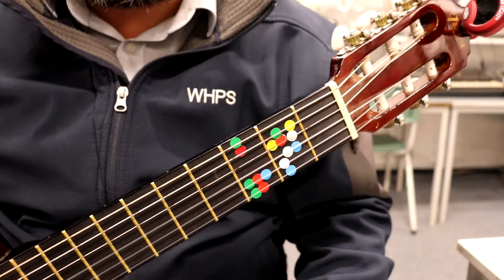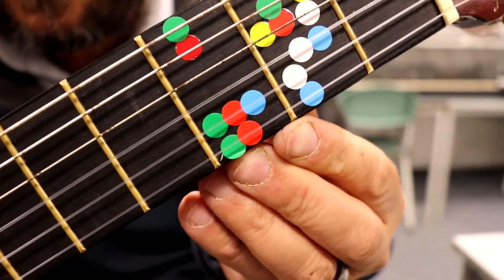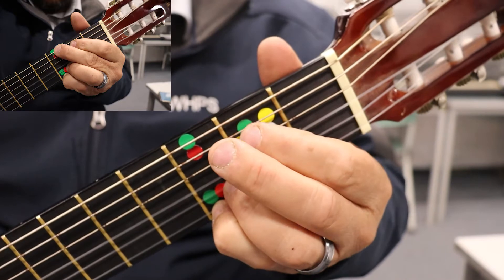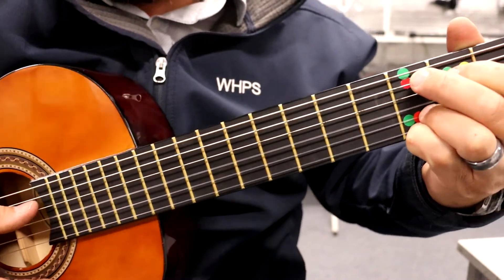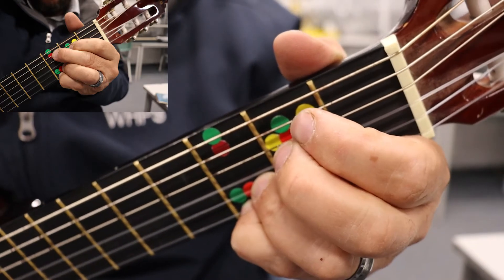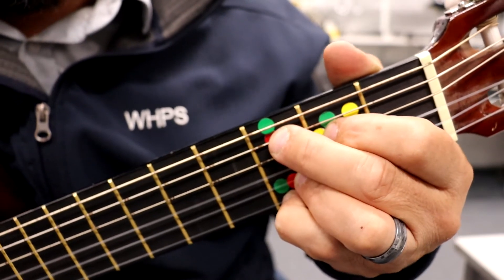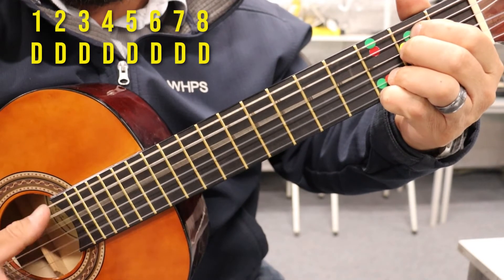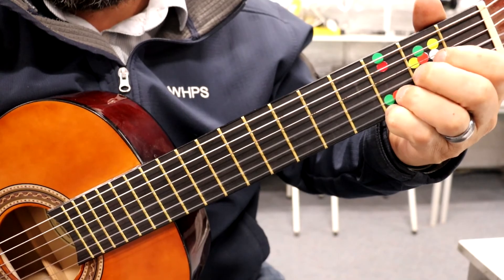Black Eyed Peas - I Gotta Feeling